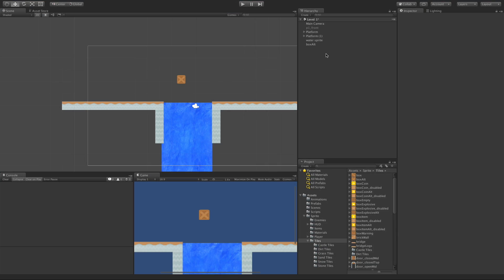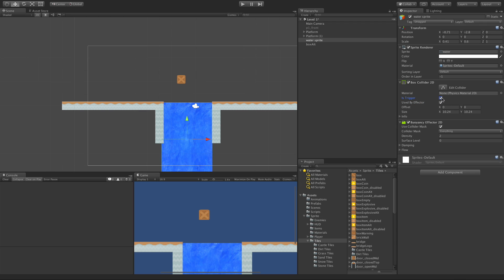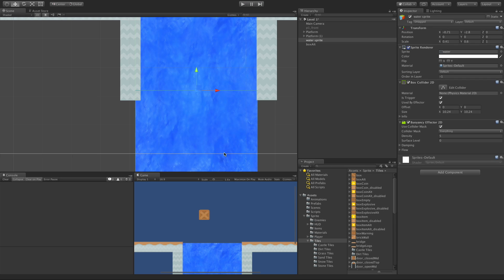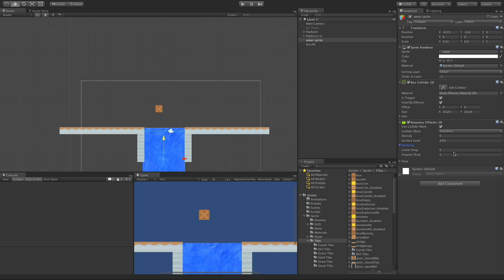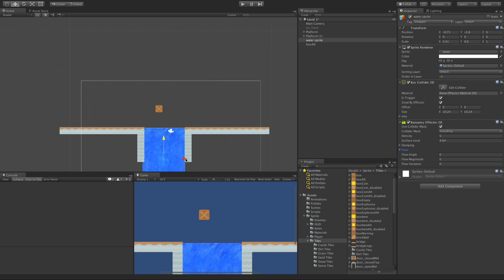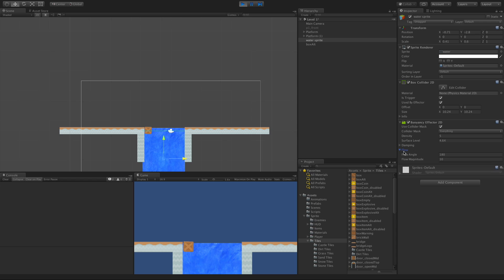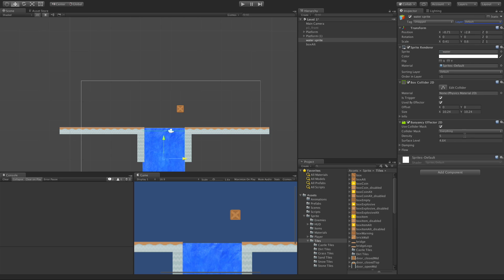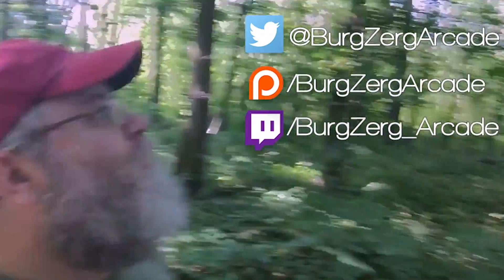Buoyancy Effector 2D - 2D Game Development With Unity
In this lesson, we are going to take a look at the Buoyancy Effector 2D Component in Unity. This component will allow us to create fluid type effects to our game.

Let's get those sleeves rolled up and learn how to use it.